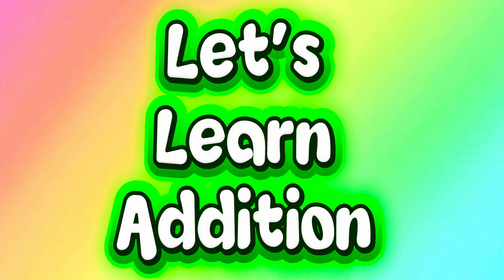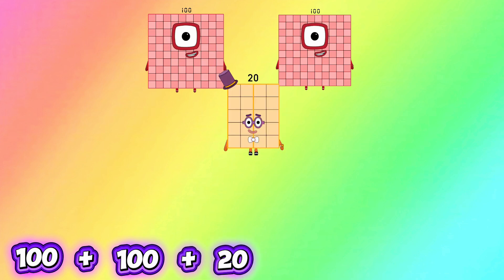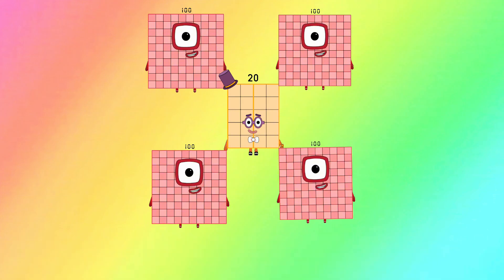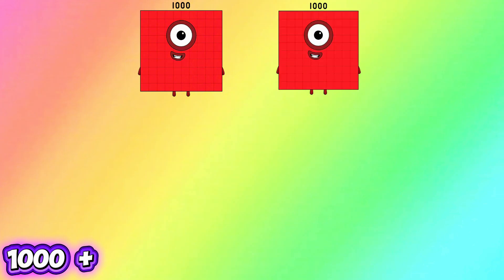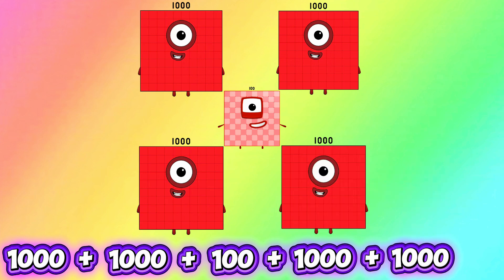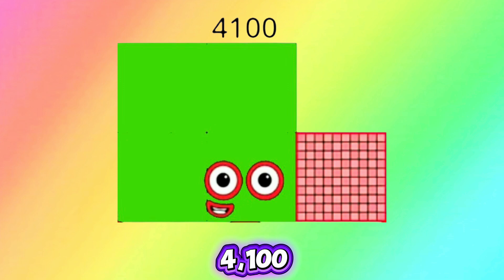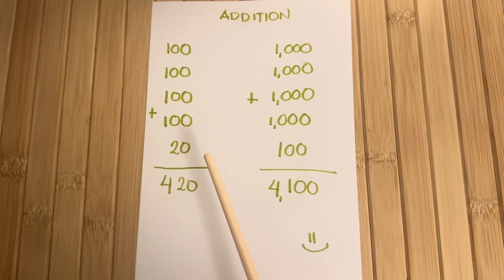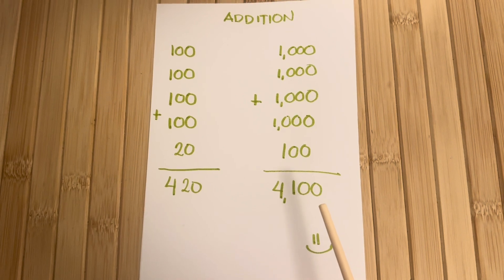NUMBERBLOCKS SUM OF 5 BIG NUMBERS | ADDITION OF 5 NUMBERS | LEARN TO COUNT | hello george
NUMBERBLOCKS SUM OF 5 BIG NUMBERS | ADDITION OF 5 NUMBERS | LEARN TO COUNT
Hello numberblocks friends. Join me and let's learn addition. learning maths is easy and fun with numberblocks